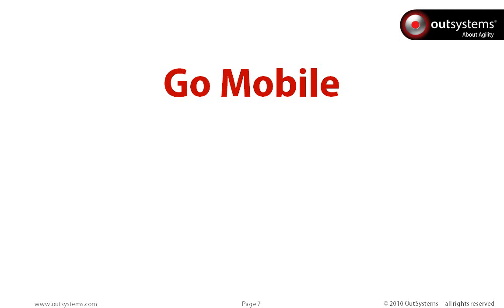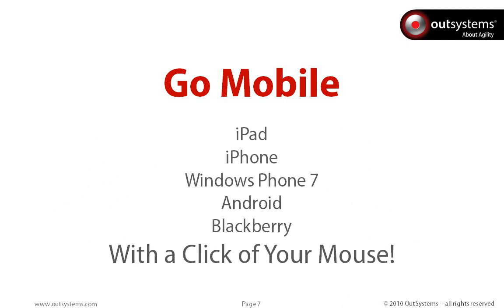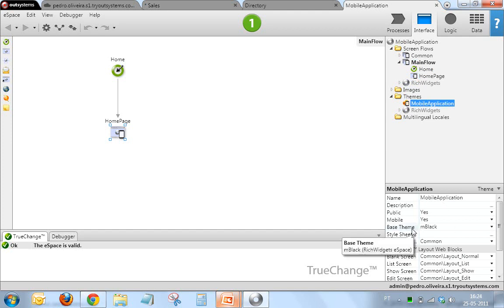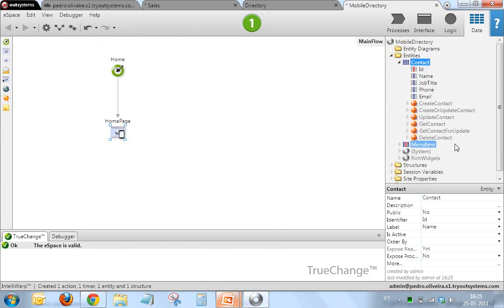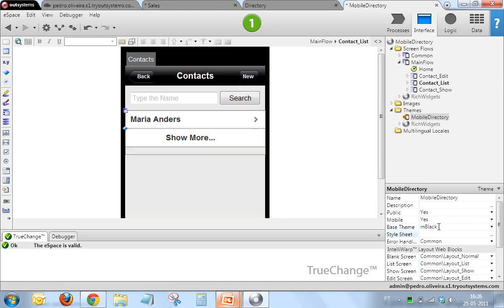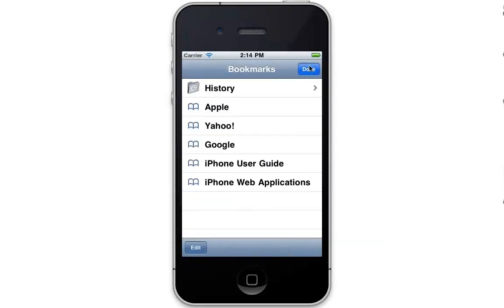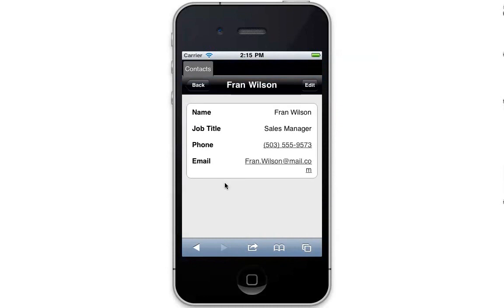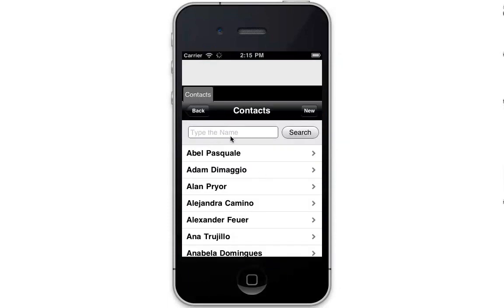Go Mobile - OutSystems Agile Platform 6.0